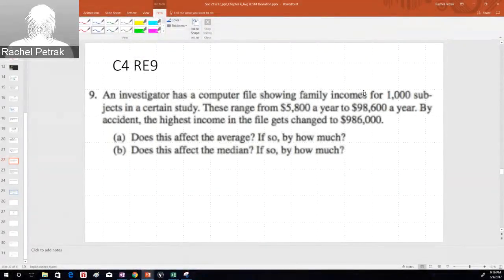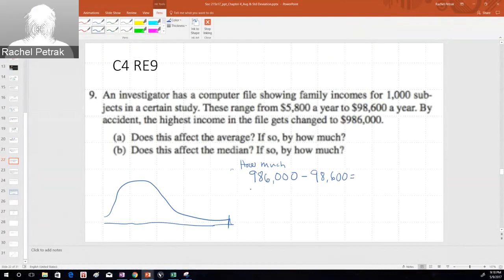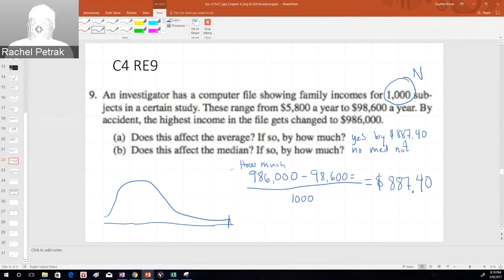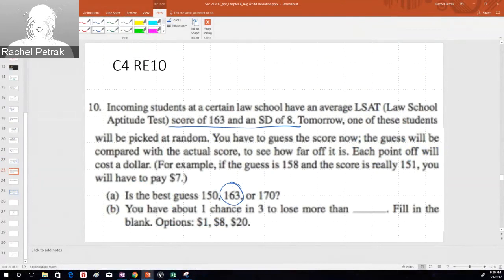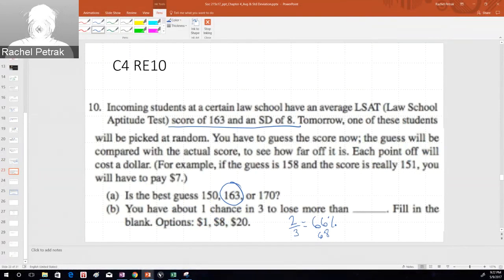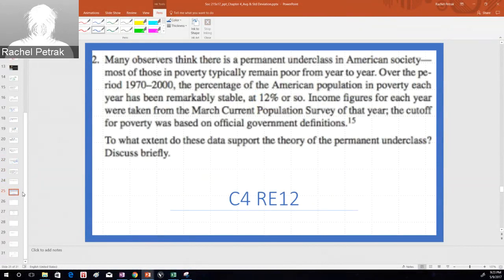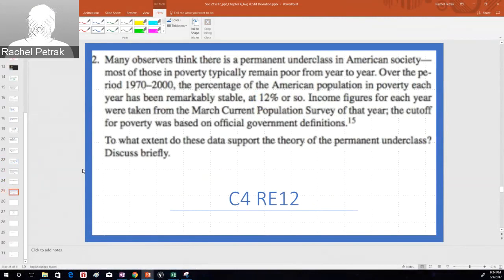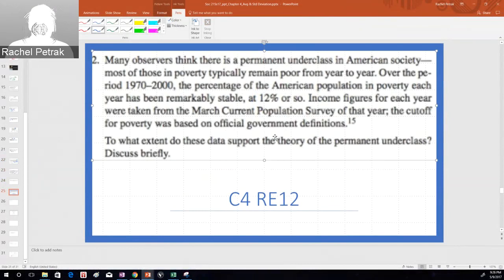Stats Lecture, C04 RE, Average and Standard Deviation, includes RE 10-12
Lecture covering Chapter 4 Review Exercises 10-12.  Includes descriptive statistics topics: the average, standard deviation (SD), and root mean square (RMS).  Exercises from Freedman, Pisani, and Purves (2007).